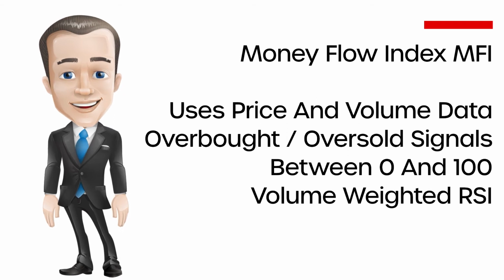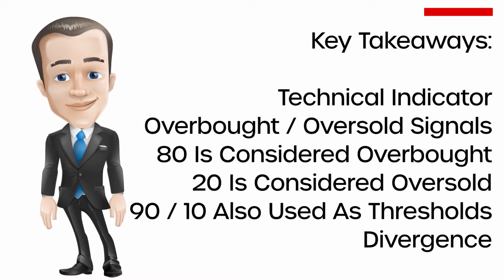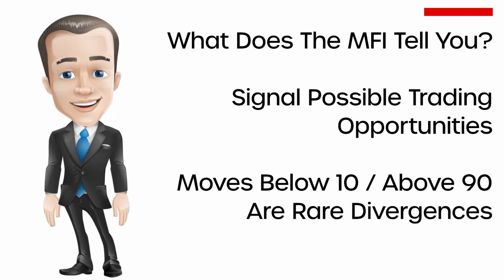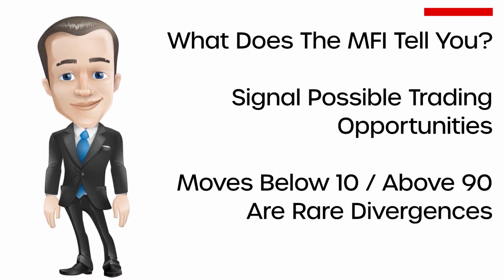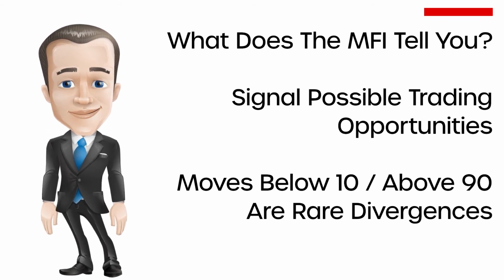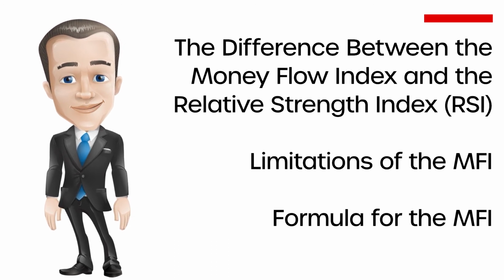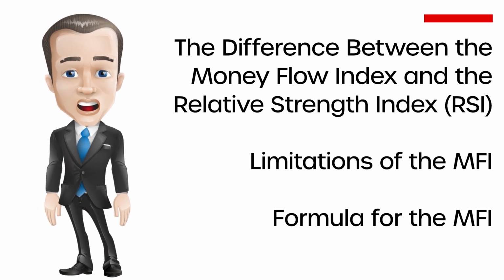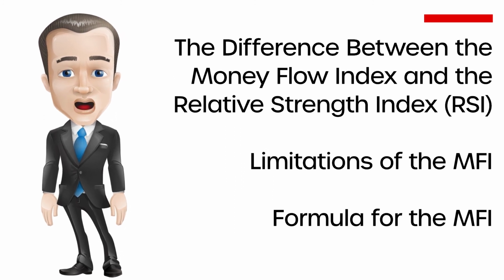Money Flow Index MFI Explained Volume Based Technical Indicator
Money Flow Index MFI Explained
Volume Based Technical Indicator

This video will explain the Money Flow Index MFI Volume Indicator.  Money Flow Index (MFI) is a movement indicator that analyzes both time and price to measure the trading pressure – buying or selling. It is also called volume-weighted Relative Strength Index (RSI), as it includes volume, unlike RSI, which only incorporates price.

Content Of Video:
00:00 Money Flow Index MFI
01:07 Money Flow Index MFI Explained
03:06 What Does the Money Flow Index Tell You?
05:01 Key Takeaways